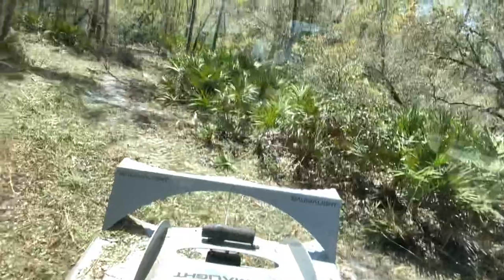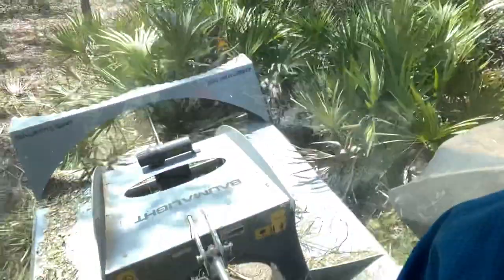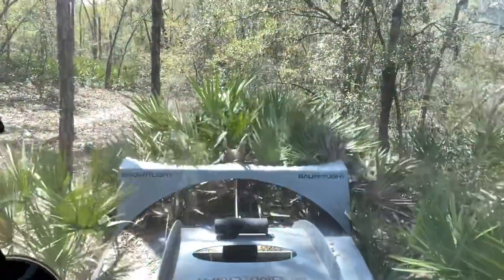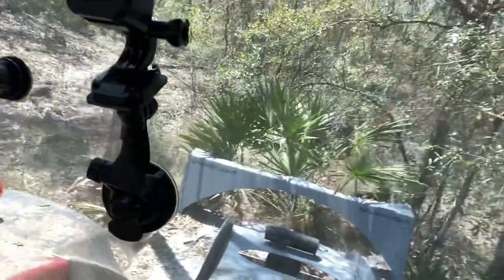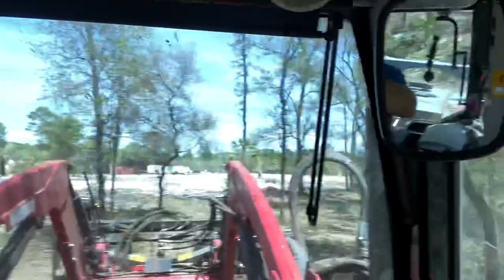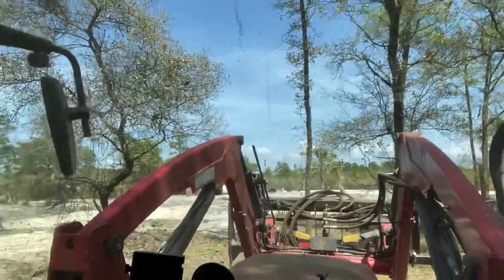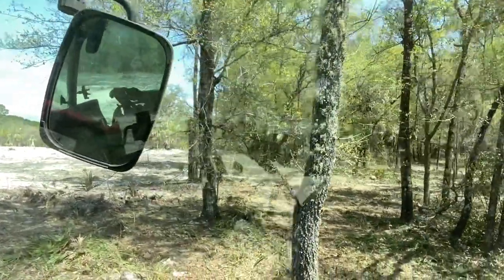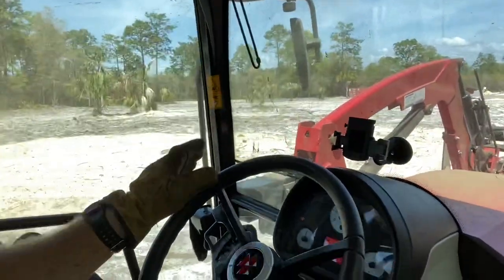Bush Hogging With Baumalight Brush Cutter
A quick peak at a brush cutting job in central Florida. You better be ready to cut palmettos and trees in Florida.